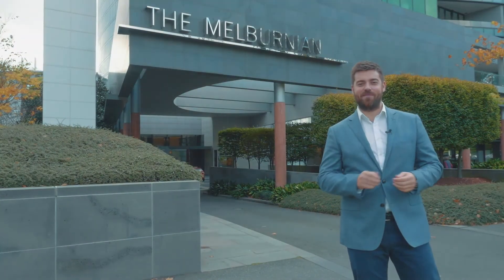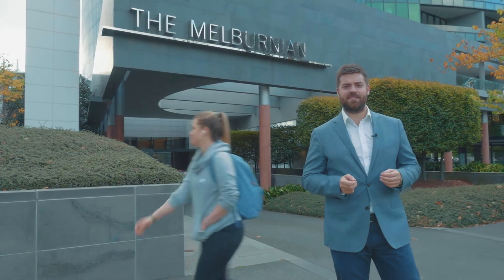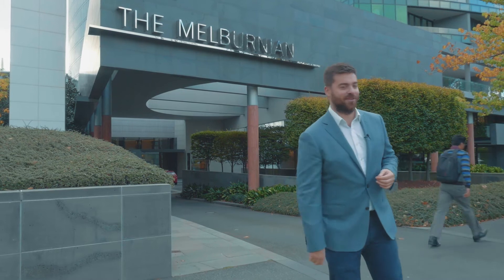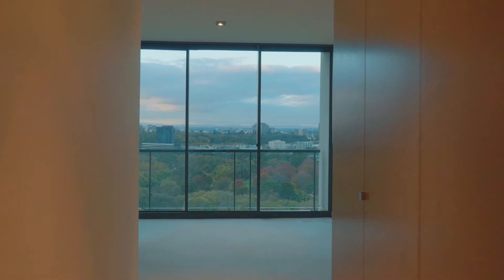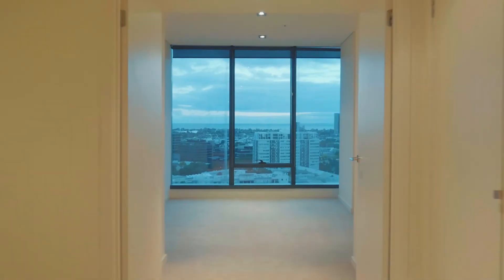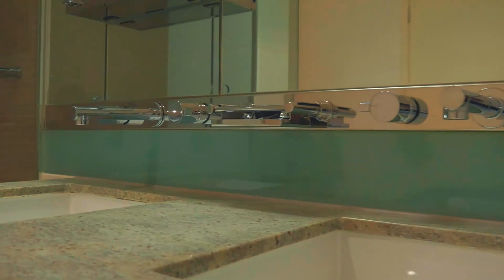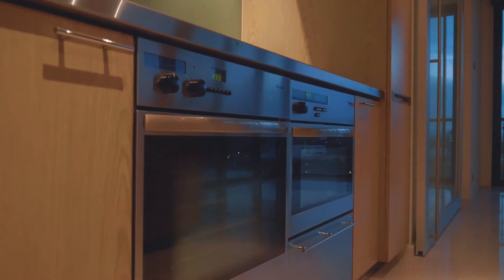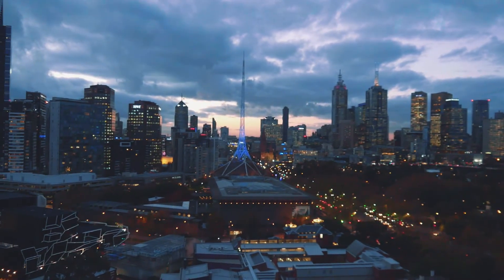The Melburnian Private Tour - Sub Penthouse For Lease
A private guided tour of the sub penthouse apartment  for lease at 2007/250 St Kilda Road, Southbank, "The Melburnian"

William Huxley Estate Agents
657 High Street, Kew East, 3102